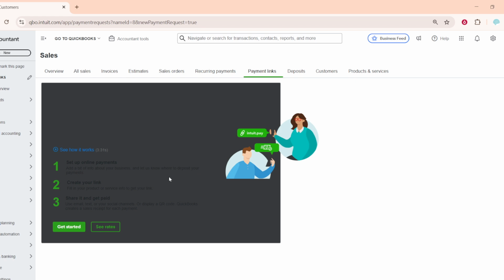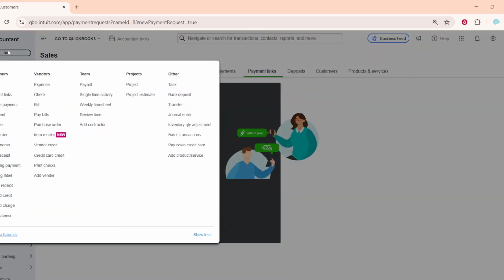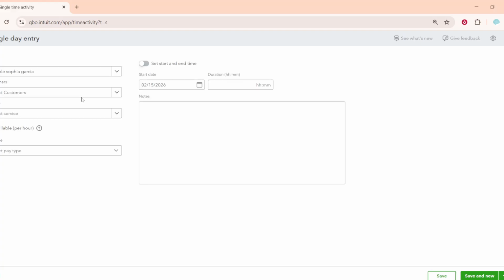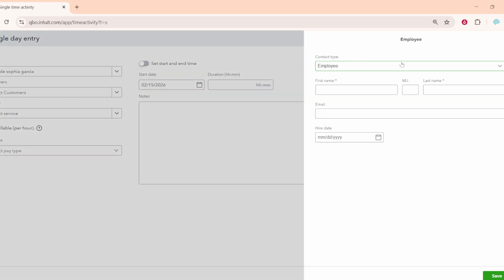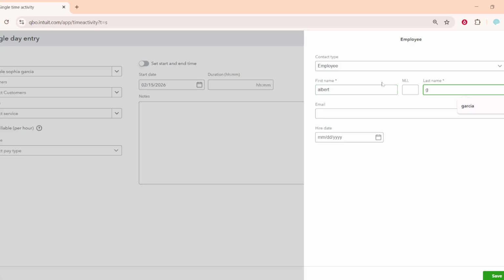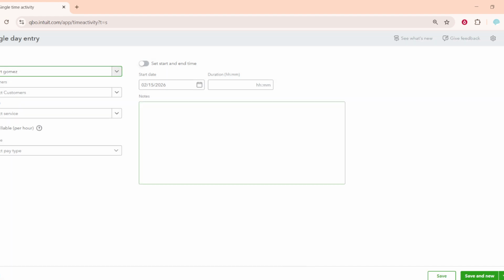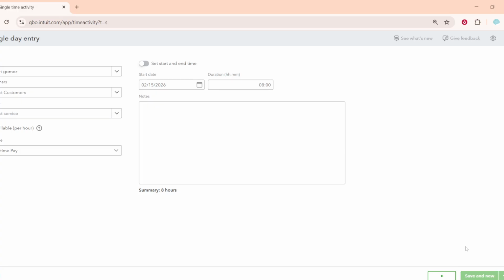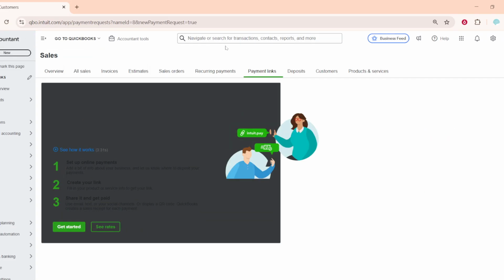How to Record Overtime Pay in QuickBooks Accountant Step by Step Guide